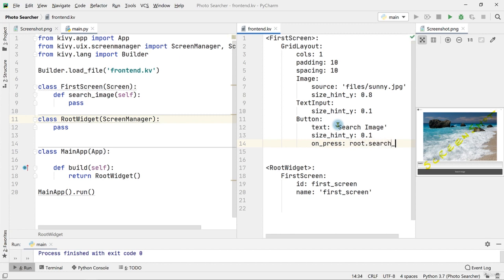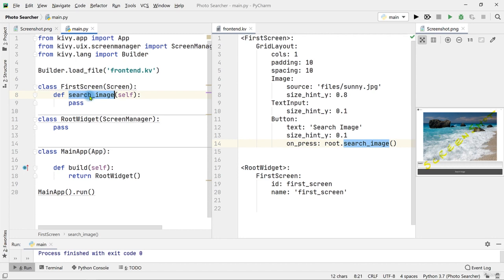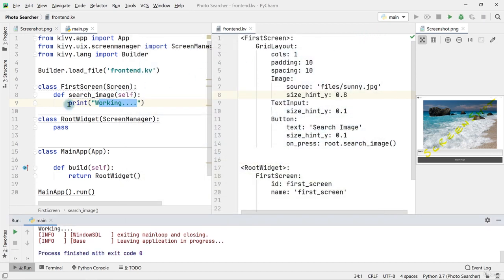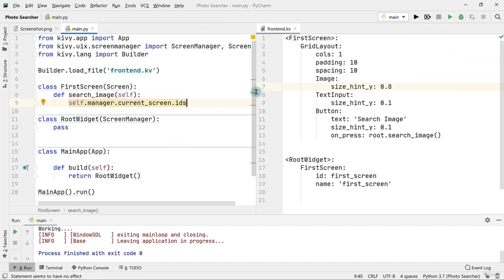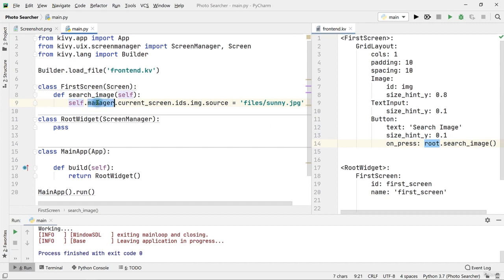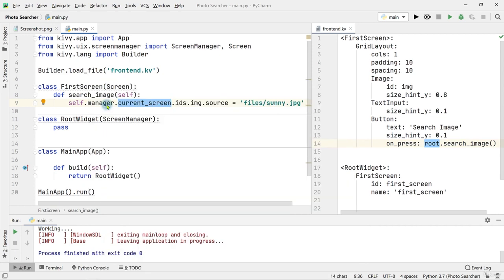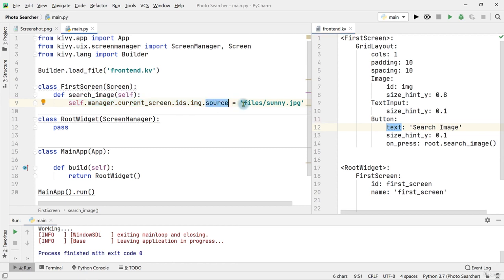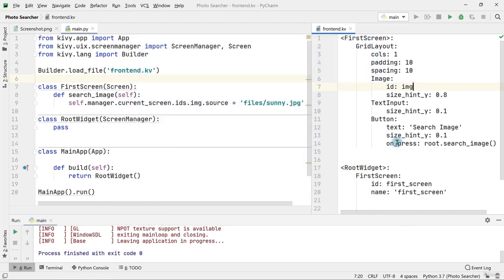Setting an Image Dynamically